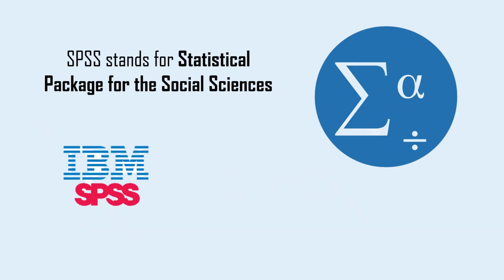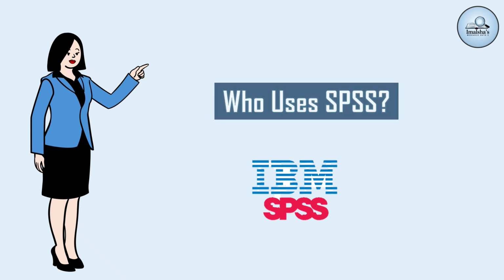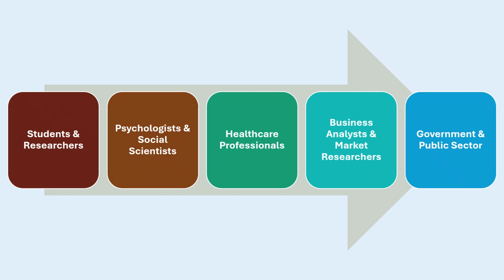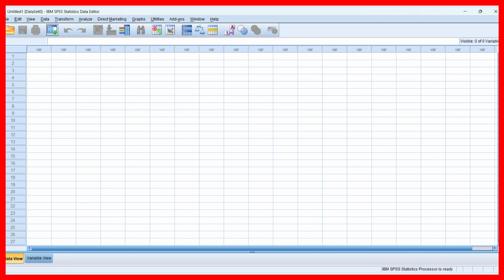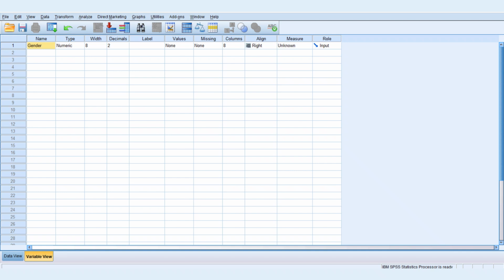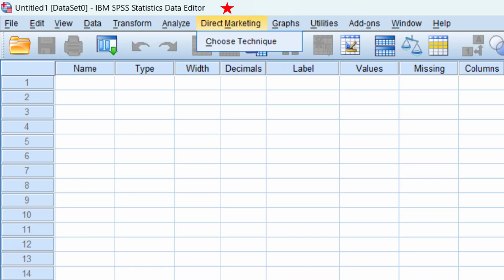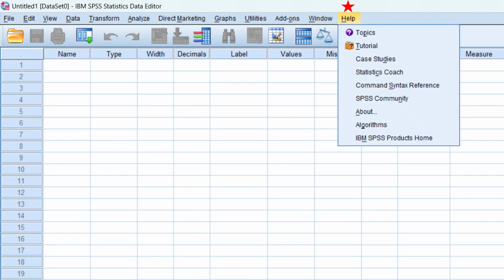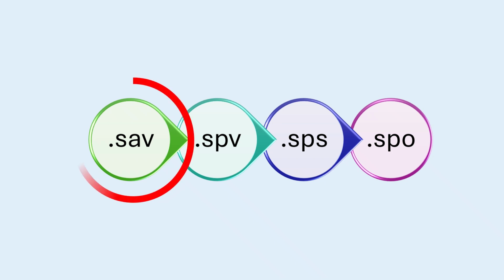How to Get Started with SPSS | Episode 1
SPSS for Data Analysis – Episode 1 | How to Get Started with SPSS

Welcome to Imalsha’s Research Guide! 🎓 In this very first episode of our SPSS series, we’ll take you step-by-step through the basics of getting started with SPSS. Whether you’re a student, researcher, or just curious about data analysis, this video is made for you!

What you’ll learn in this episode:
i. What is SPSS?
ii. Why use SPSS?
iii. Who uses SPSS?
iv. Exploring the SPSS Interface
v. Navigating the SPSS Menu Bar
vi. SPSS File Types

By the end of this episode, you’ll have a solid foundation in SPSS and be ready to start working with your first dataset!

✨ Up next in Episode 2:
• Creating a new SPSS dataset from scratch
• Saving and opening SPSS files safely
• Introduction to SPSS syntax and its advantages
• Customizing the SPSS toolbar
• Tips for organizing SPSS windows efficiently